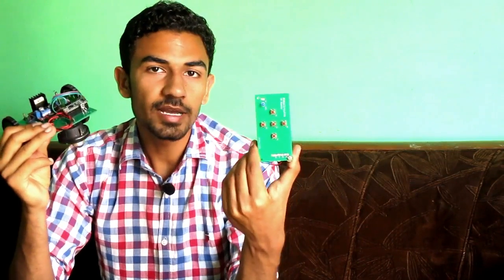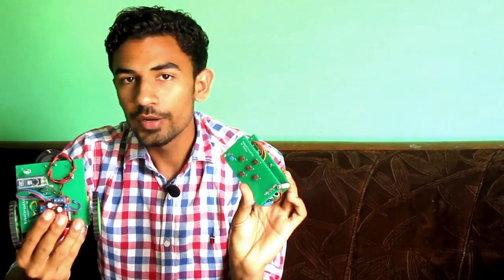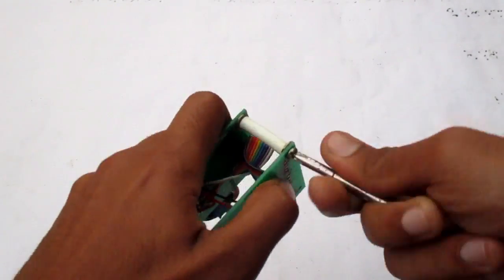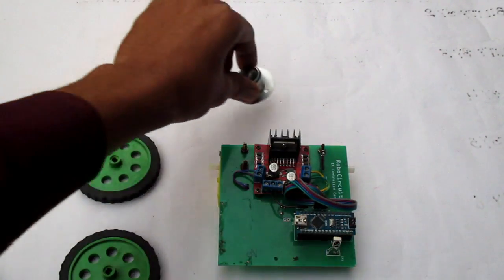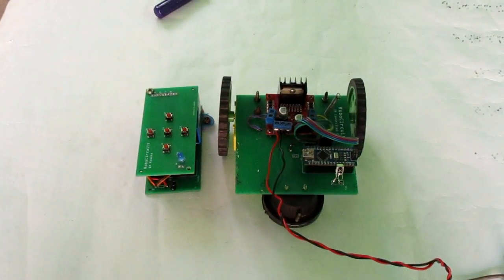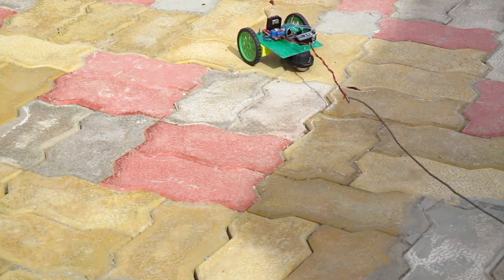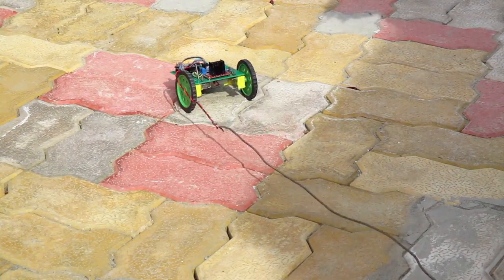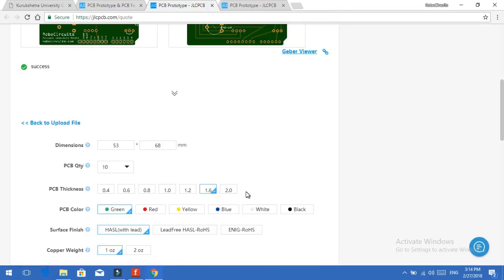Infrared Controlled Arduino Robot Car | Final Part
Infrared Controlled Arduino Robot Car | Part 2 | IR Remote